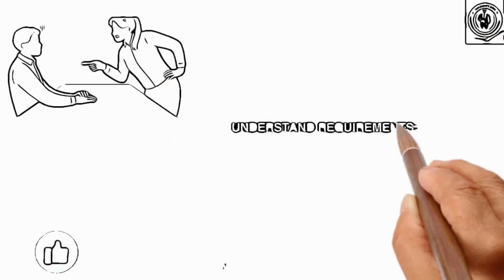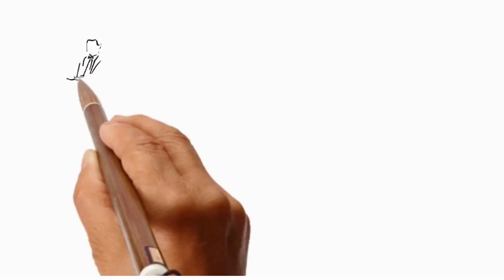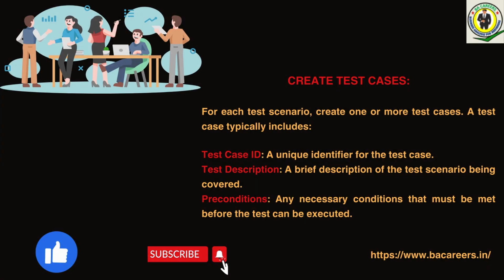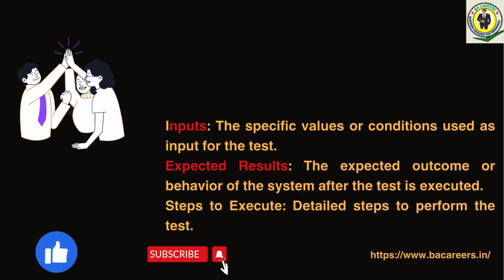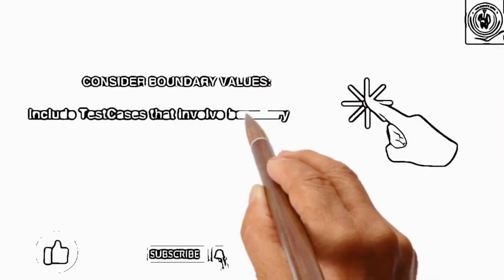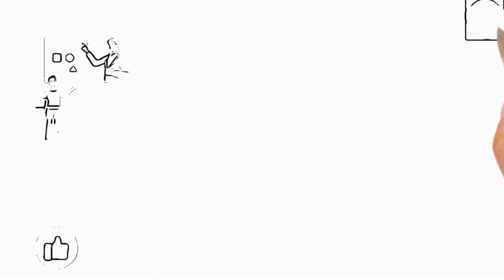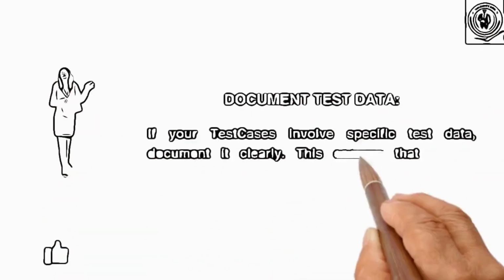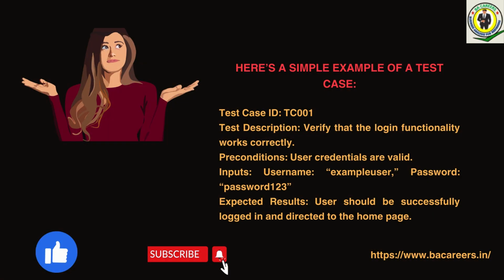How To Write TEST CASES In Manual Testing | Software